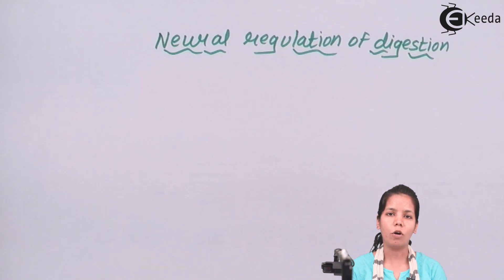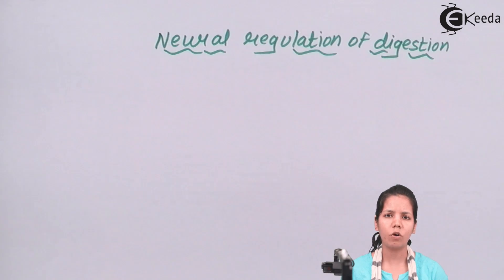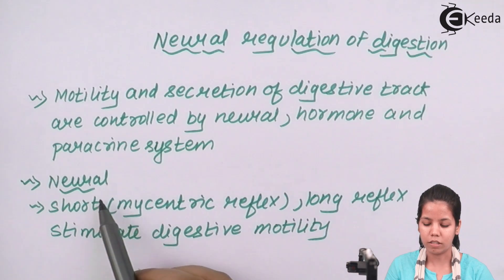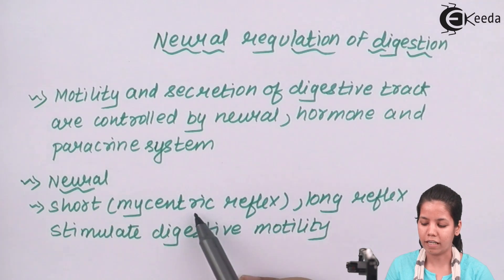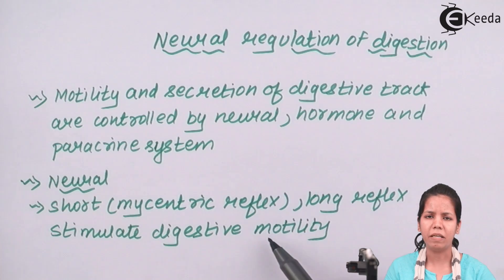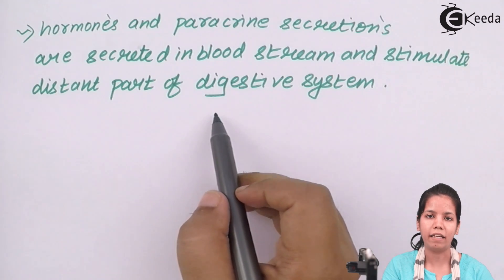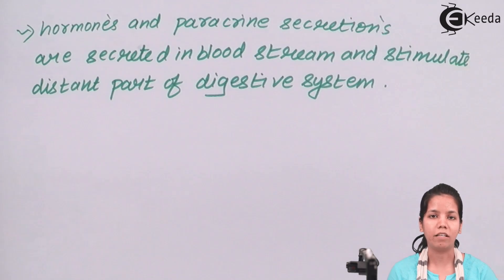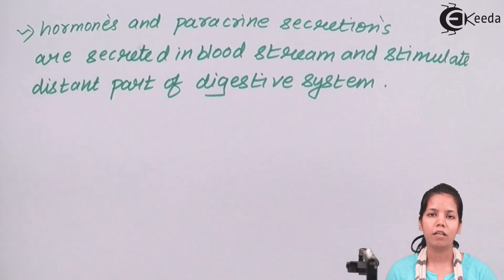Neural Regulation of Digestion - Human Digestive System - Biology Class 11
Video Lecture on Neural Regulation of Digestion from Human Digestive System chapter of Class 11 Biology for HSC, CBSE & NEET.

Happy Learning : )